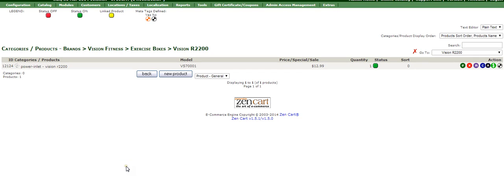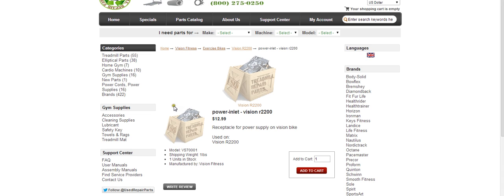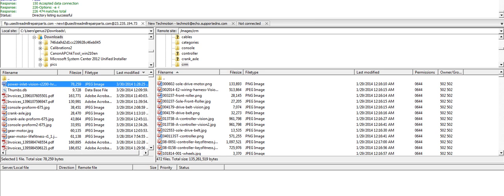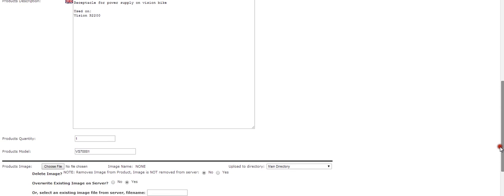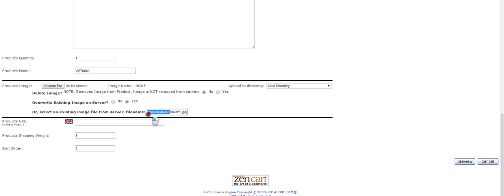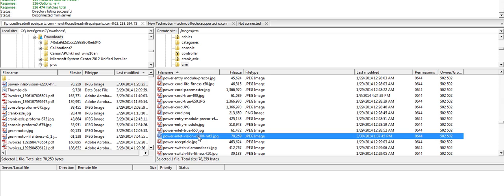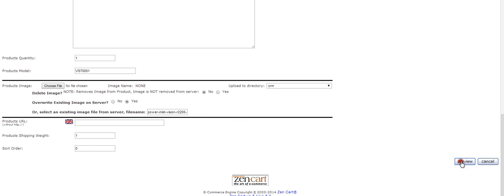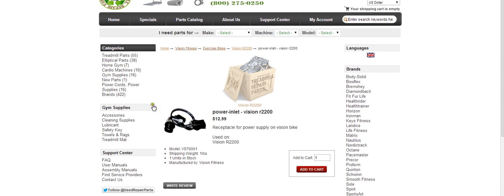Adding a product image to your product listing using Zencart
If you're adding your products to your cart one by one or intermittently, this video shows how to go back and add an image to your product listing using Zencart